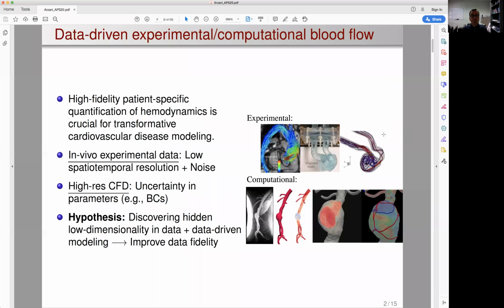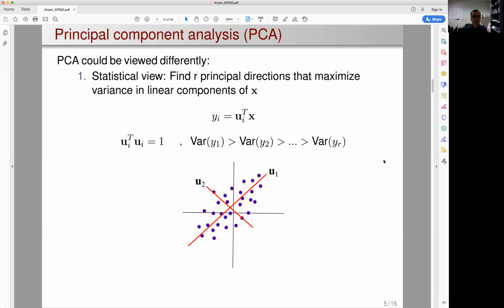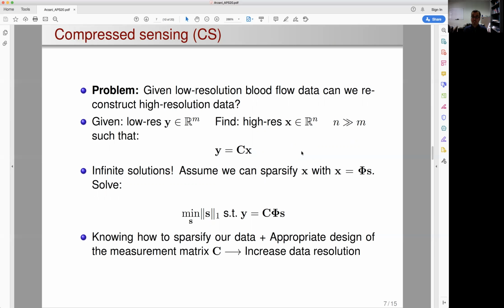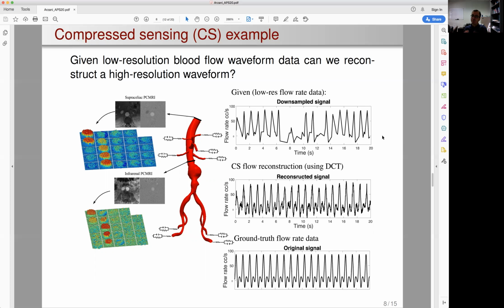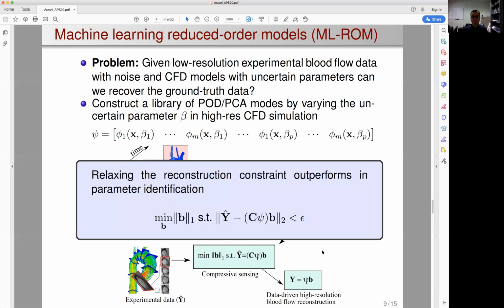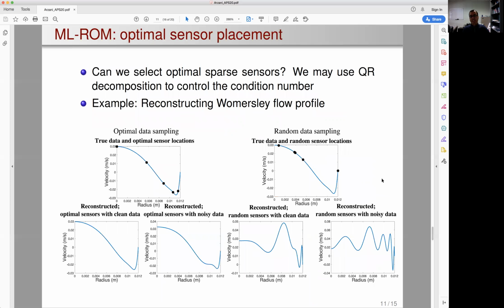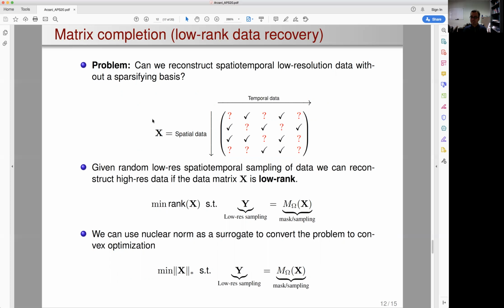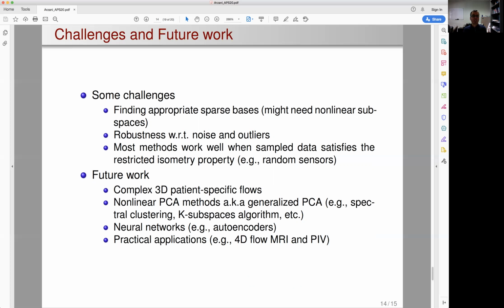Data-driven blood flow modeling with sparse representation (APS Division of Fluid Dynamics 2020)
APS Division of fluid Dynamics (APS DFD) 2020 Conference talk.
Title: Data-driven blood flow modeling with sparse representationPresenter: Amirhossein Arzani (Northern Arizona University)
Authors: Amirhossein Arzani  (Northern Arizona University) and Scott Dawson (Illinois Institute of Technology).

Abstract: In modeling cardiovascular flows, we are often faced with the difficulty of dealing with incomplete, low-resolution, and noisy data. Experimental blood flow measurement techniques are limited in their spatial and temporal sampling resolutions and acquisition noise is often inevitable. A fundamental problem is how to recover high-quality and high-resolution data from these measurements. In this talk, we discuss how we can leverage the hidden structure in data to tackle these problems. We will discuss compressed sensing, optimal sparse sensor placement, machine learning reduced-order modeling, and matrix completion techniques. For each method, we will demonstrate a simple example related to blood flow modeling. Our results show how sparse modeling can combine sparse data sampling with sparse representation in a hidden basis to recover hemodynamic data from imperfect measurements.

In the paper, we also discuss other models such as dynamic mode decomposition (DMD), robust principal component analysis (rPCA), Kalman filter, and sparse identification of nonlinear dynamics (SINDy) in the context of cardiovascular fluid mechanics and hemodynamics. The goal is to improve limitations in experimental and computational fluid dynamics (CFD) modeling of blood flow.